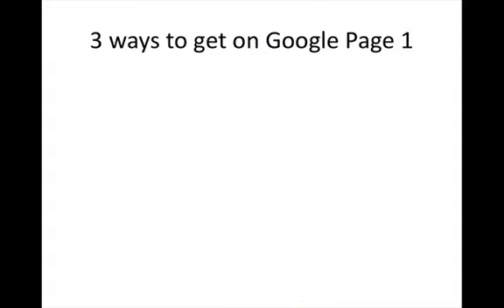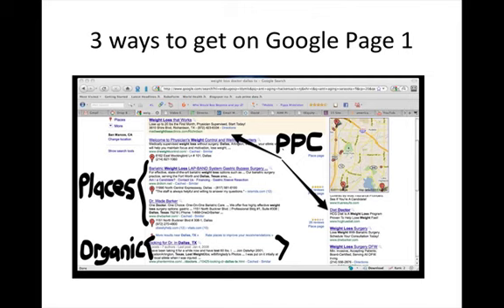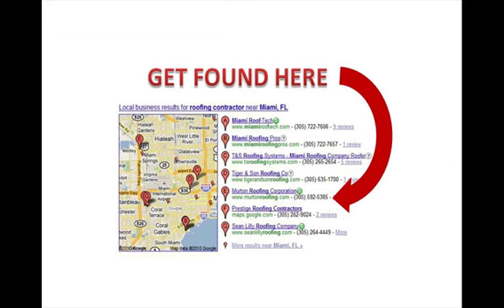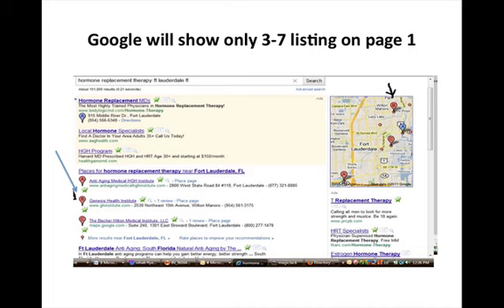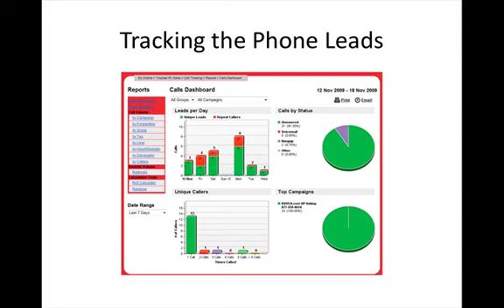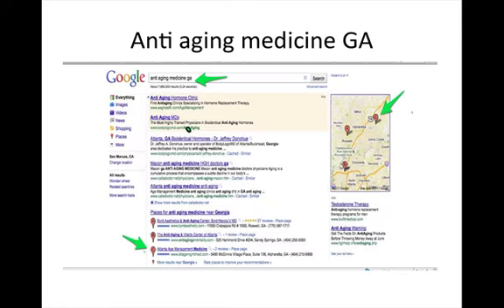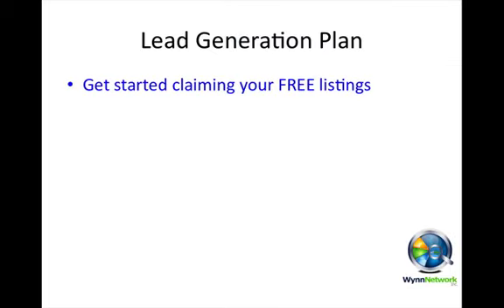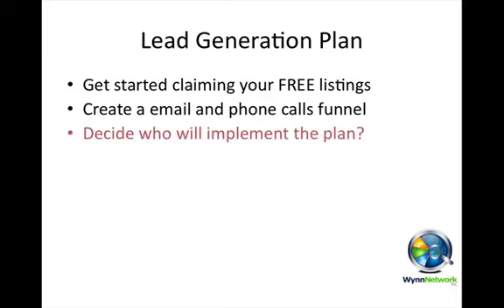Lead Generation for Doctors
Learn how to generate new patient leads online and track your return on marketing investment.